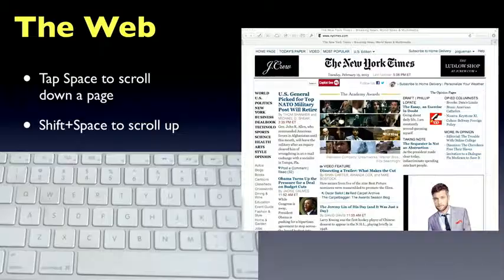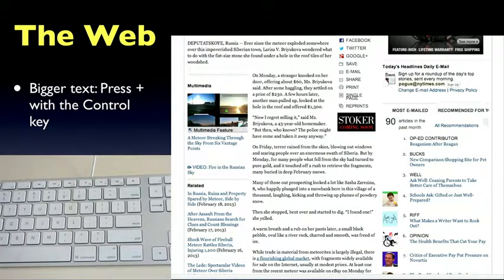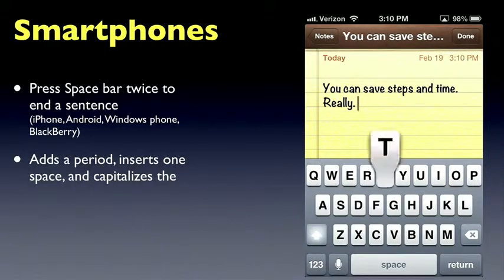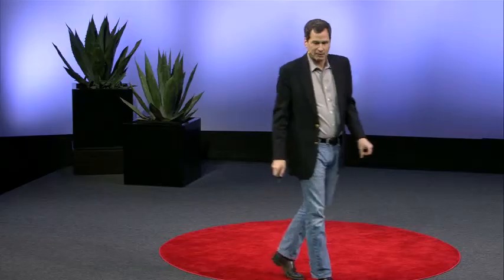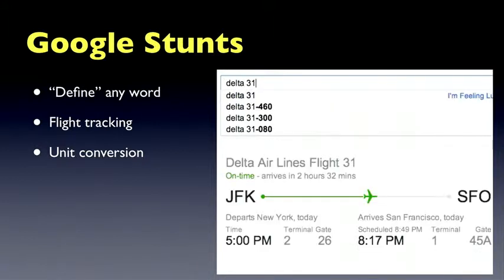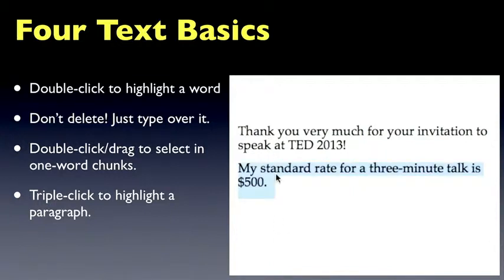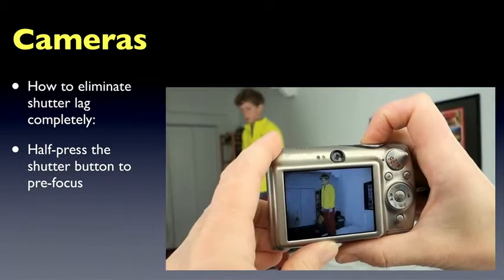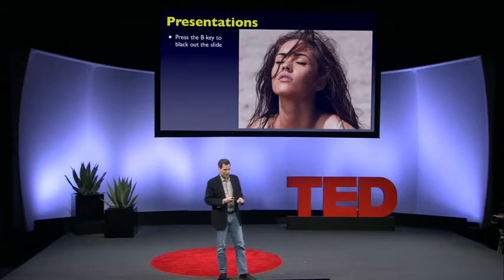David Pogue ir 10 technologinių patrimų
TED konferencijoje David Pogue suteikia 10 technologinių patarimų, kurie padės paspartinti daugumą procesų.